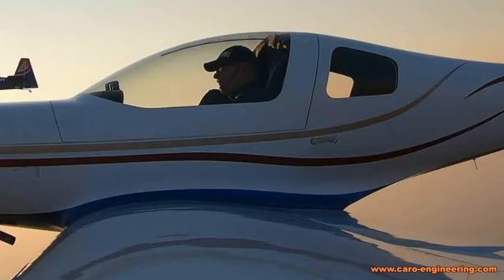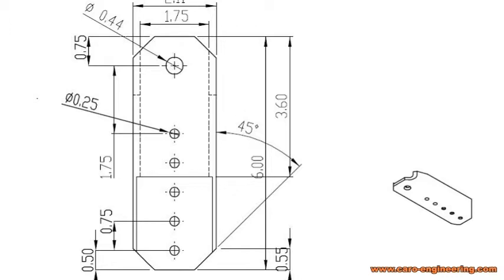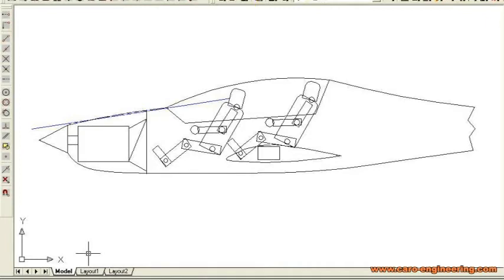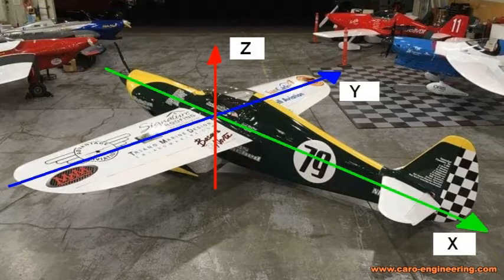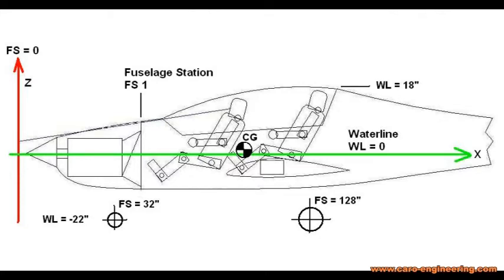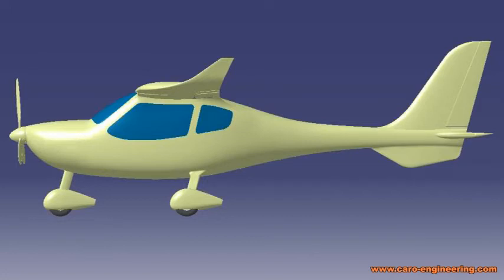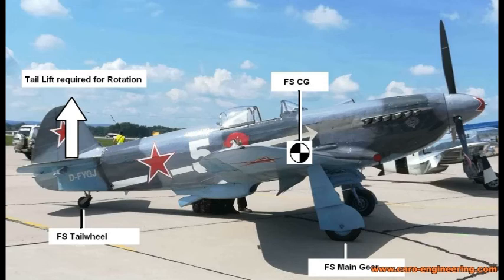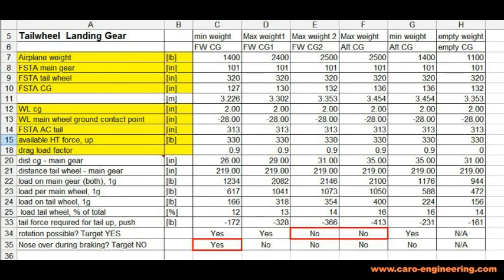Small Airplane Design Tutorial 3, Fuselage, Weight and balance, center of gravity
In this airplane design video I talk about how to get started designing the fuselage by drawing its shape around the occupants and keeping the drag low. I am explaining the criteria for determining the position of the landing gear and I am introducing the reference coordinate system that will be used for describing the dimensions.